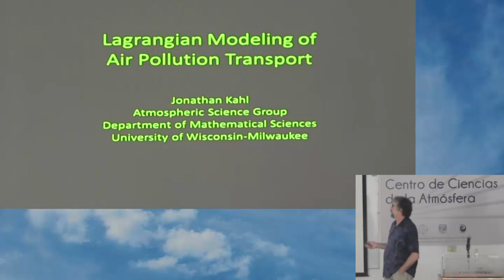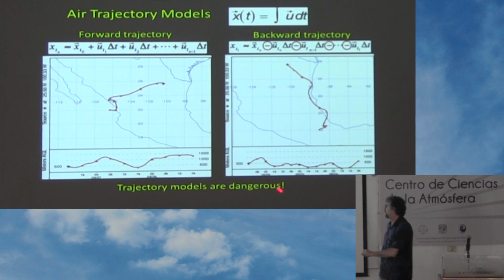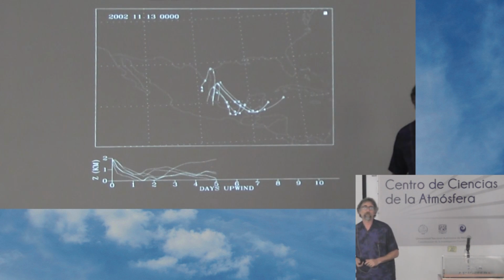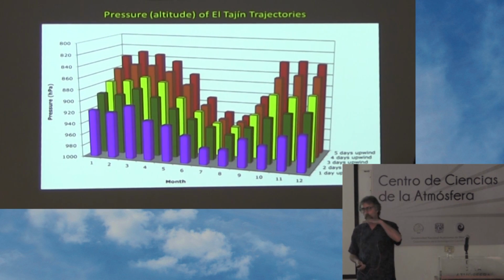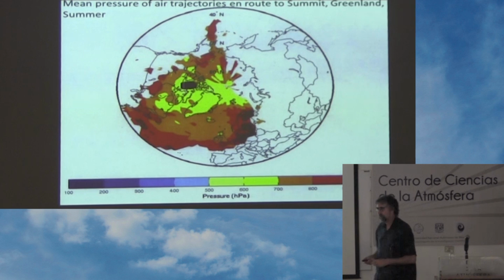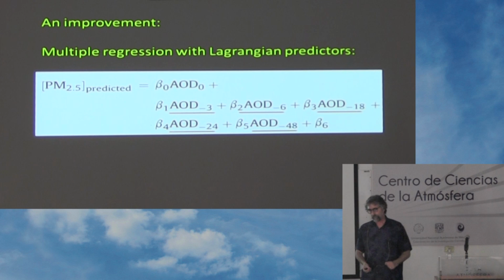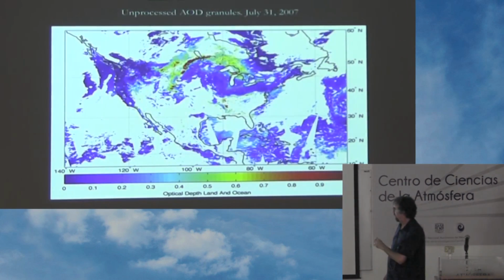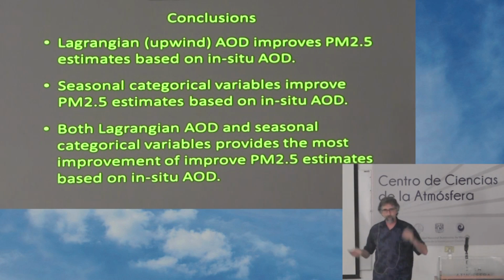Lagrangian modeling of air pollutant transport | Jonathan Kahl